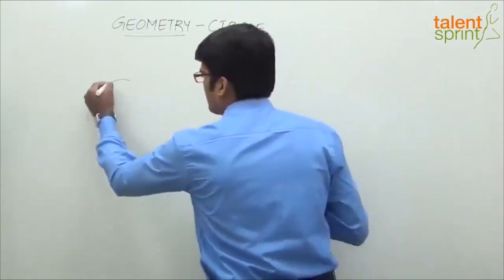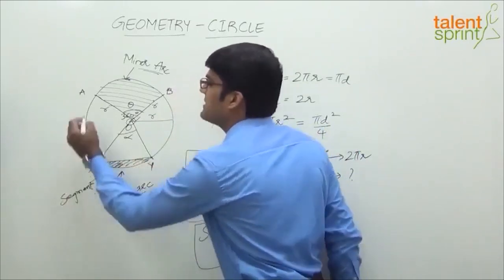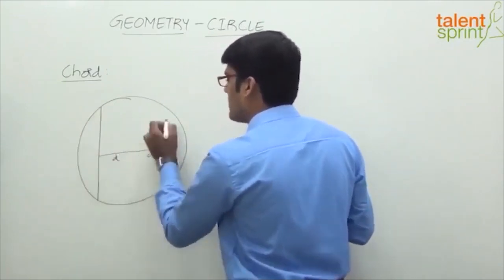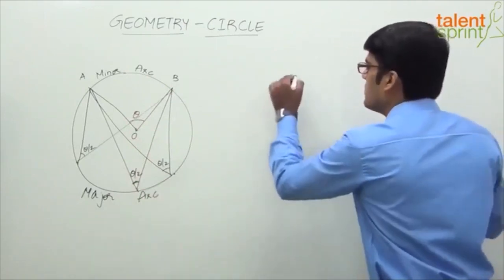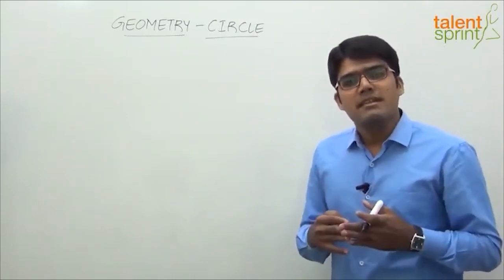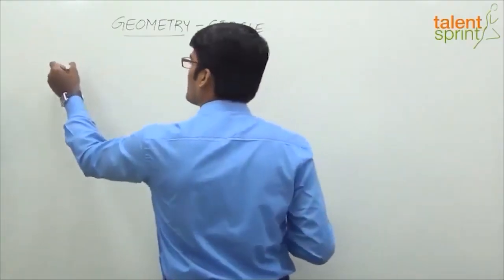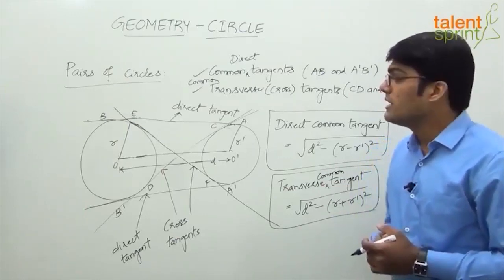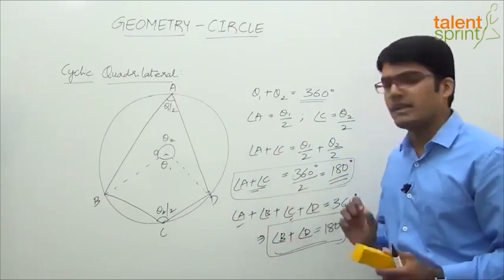Circle Geometry | Quantitative Aptitude | SBI | SSC | Railways | NTPC | Competitive Exams 2023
🎵 Video  - Circle | Geometry | Quantitative Aptitude| TalentSprint Aptitude Prep | SSC CGL | SSC CHSL | Railways | Insurance Exams | Competitive Exams 2020

00:00:00  Introduction of Circle | Circle | Geometry
00:12:58  What is Chord and It's Properties | Circle | Geometry
00:32:56  What is Tangent and It's Properties | Circle | Geometry
00:45:59  Tangent Properties & Formula in Pair of Circles |Circle
01:00:04  What is Cyclic Quadrilaterals & It's Properties |Circle |Geometry